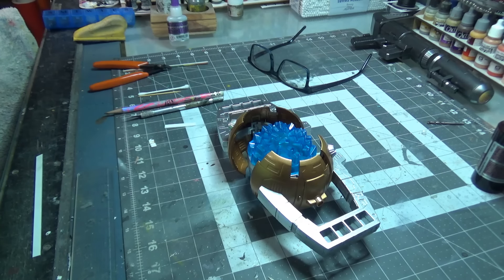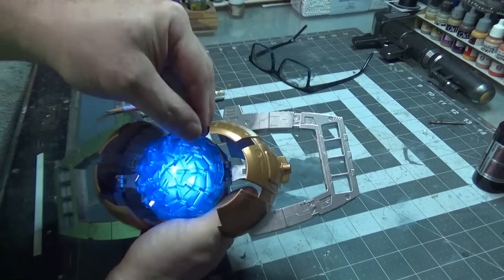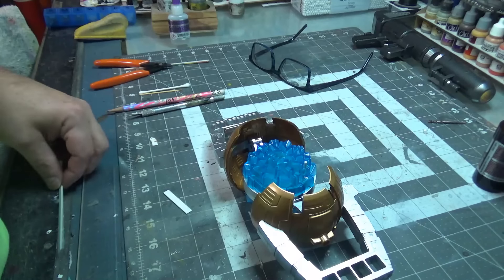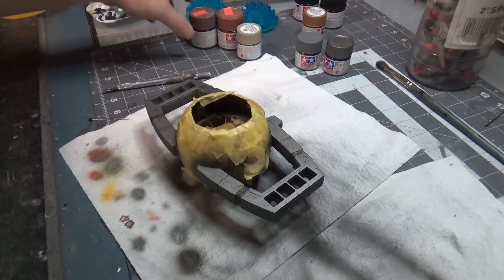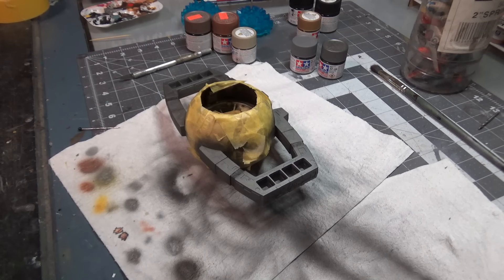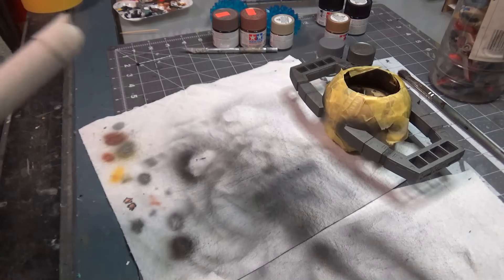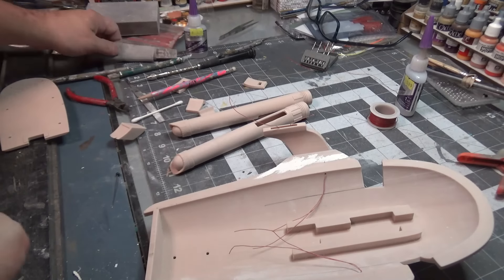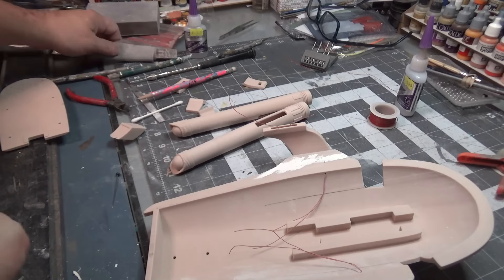Aztek Dummy update 5/3/24 - Prime Fixes and Re-Conceptions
cleaning up some loose ends on the Agora OP build and taking another stab at the Concept Shuttle